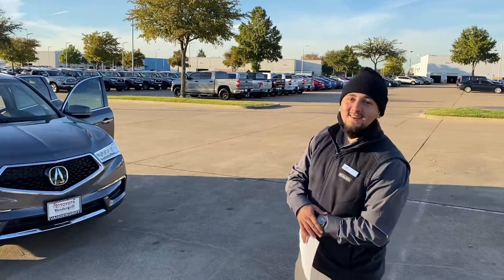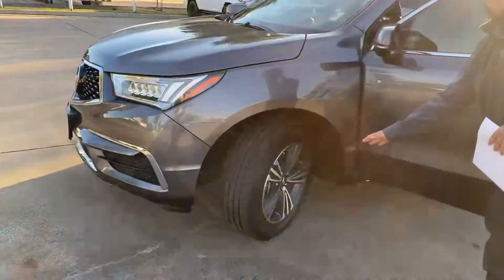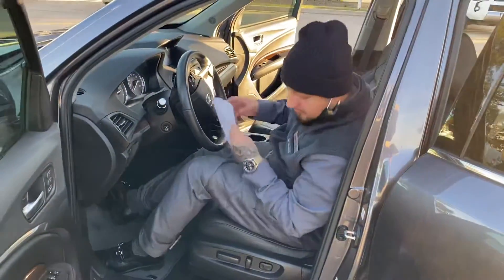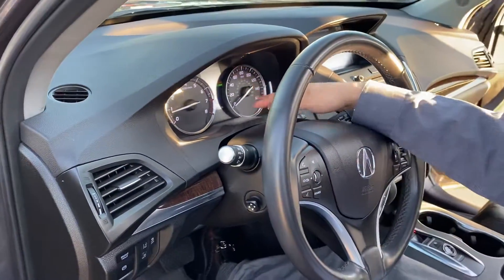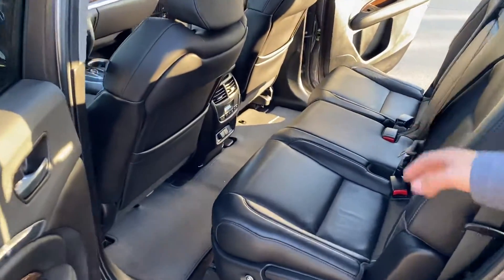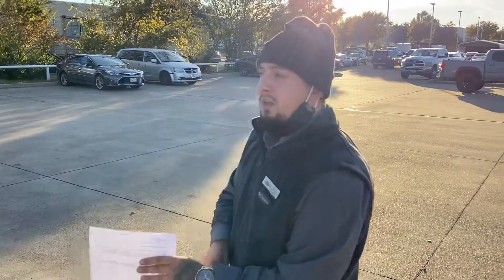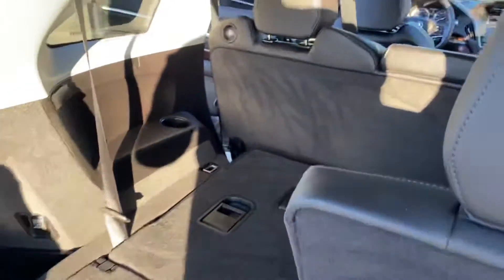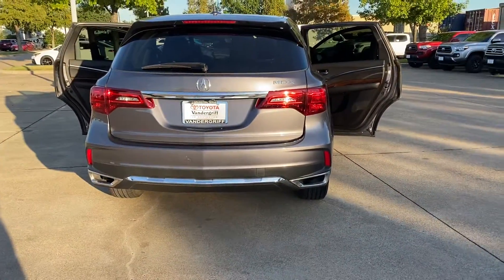2018 Acura MDX Toyota Vandergriff in Arlington